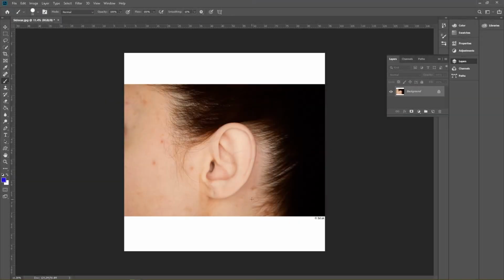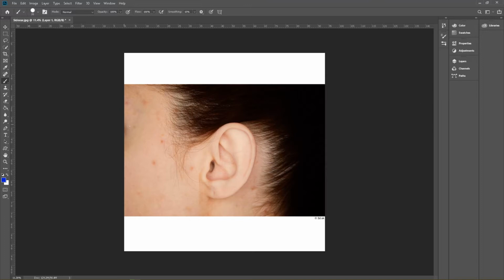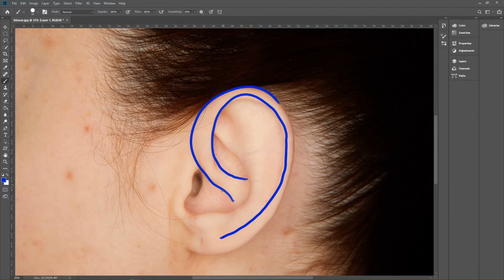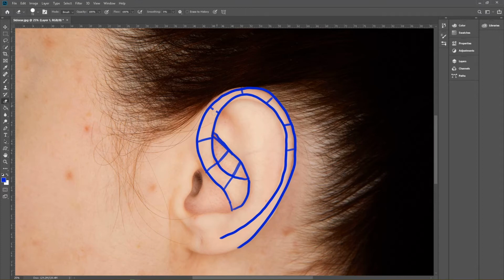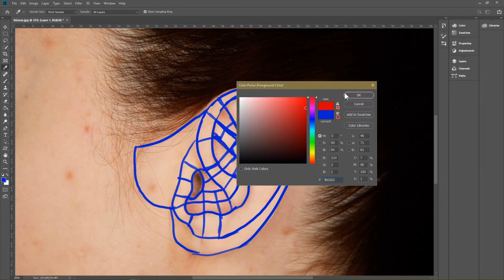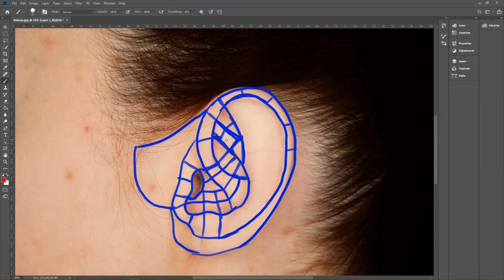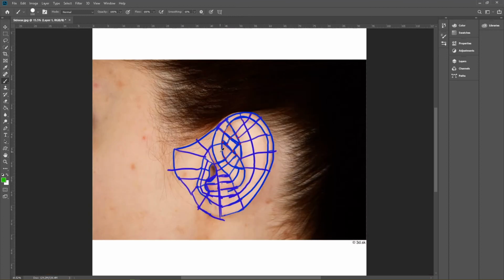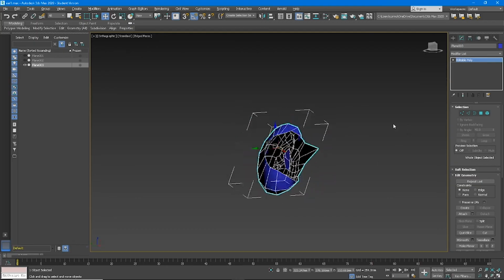3DS Max (ep.3/7) - Setting Up Reference & Head Modeling ( Planning Ear Topology) NEW 18/12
Take a look at this videotutorial ''3DS Max - Setting Up Reference & Head Modeling (Planning Ear Topology)  Part 3/7'' by Connor Grogan.

🎁 Hey everyone! Big Surprise, We've Just Started 50% SALE!

Get all the awesome reference now.

PS * For the great success of FREE sets we want to give you another FREE SETs at the end of the year. Which sets would you like to get? Human or Animal references? More women or men photos, poses or costumes or uniforms from our gallery? We will hear your requests!

Don't miss our 🎅 Christmas Art Competition 🎅 $ 2500 🏆
Starts: 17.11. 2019   Ends: 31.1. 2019

And